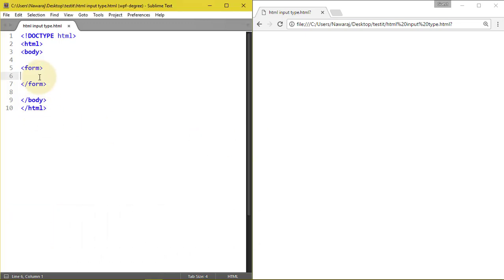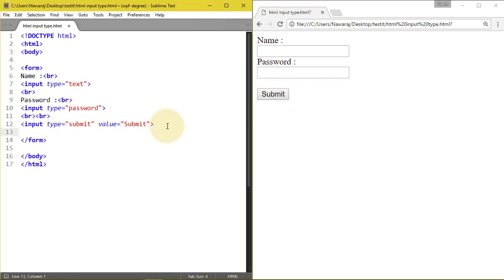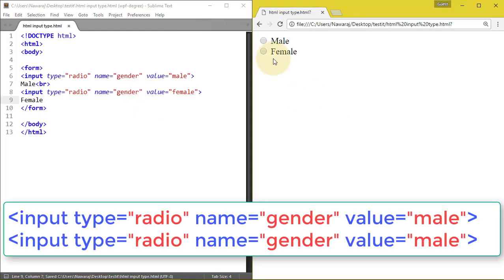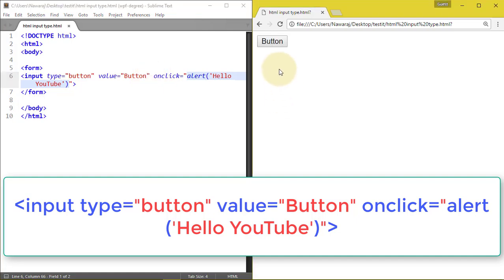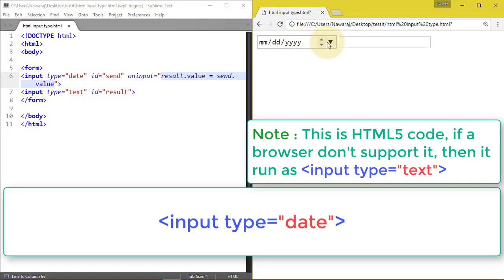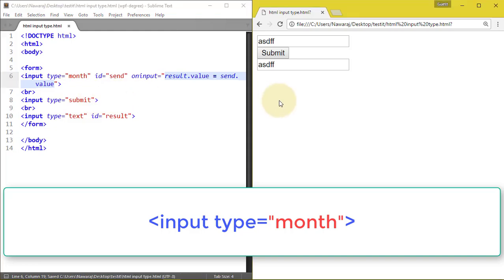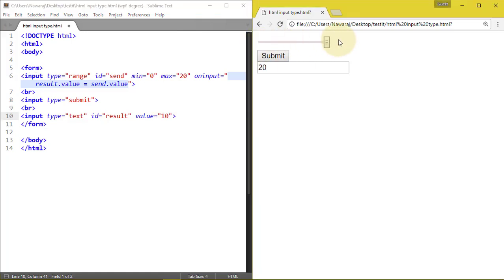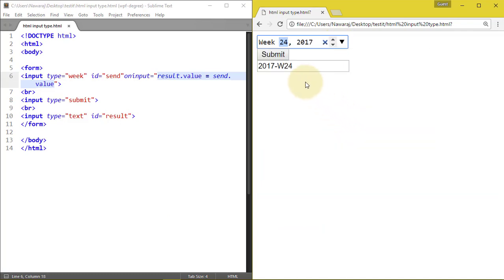Mastering HTML Forms: A Comprehensive Guide to 18 Input Types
Learn 18 different HTML Form Input Types. I make this video as short as possible. 18 HTML Input Types are:
* Text
* Password
* Submit
* Reset
* Radio
* Checkbox
* Button
* Color
* Date
* Datetime-local
* Month
* Number
* Range
* Search
* Time
* Url
* Week